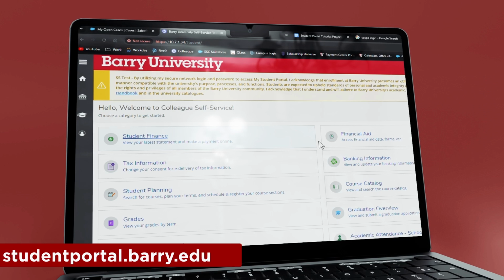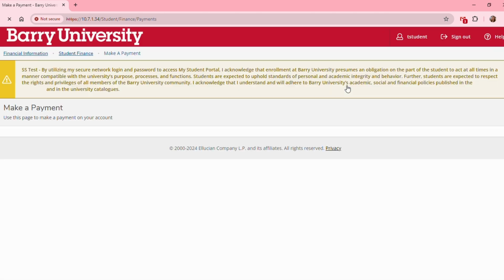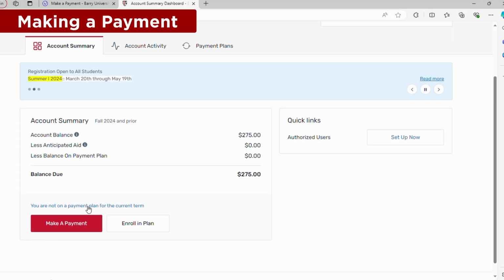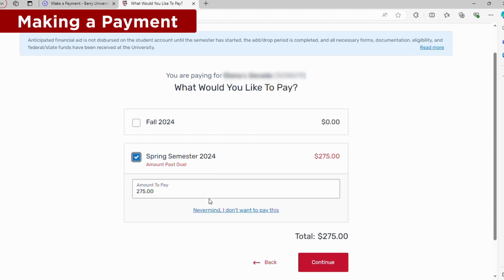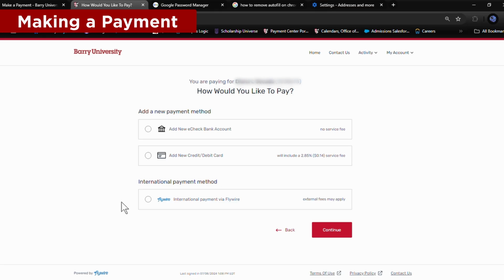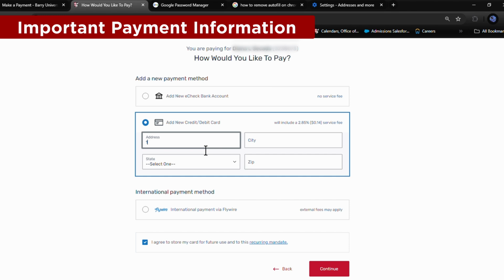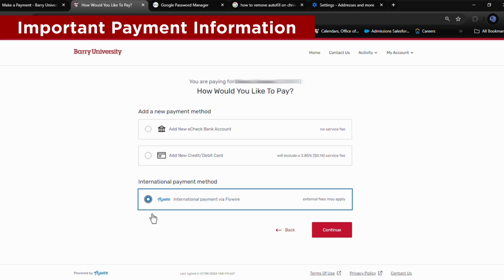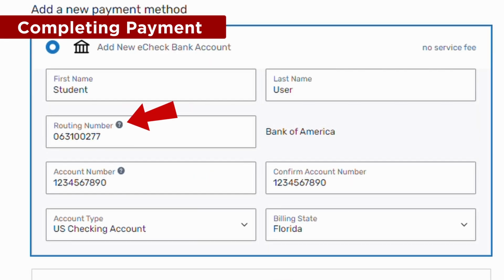How to Make a Payment on Your Student Account | Barry University Tutorial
Need help making a payment toward your student account balance? In this step-by-step tutorial, we’ll walk you through the process of paying your charges using the Flywire payment center via your Student Portal. Learn how to select the right payment term, choose your payment method, and understand important details about processing times and fees. For additional support, visit our Student Service Center in Farrell Hall. Stay on top of your account with ease!